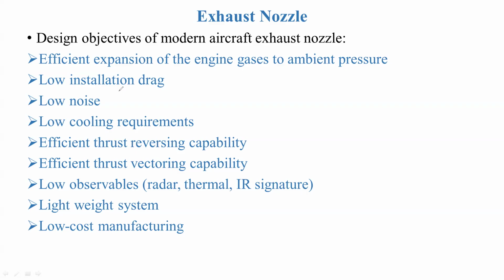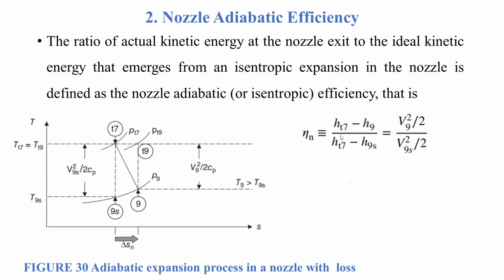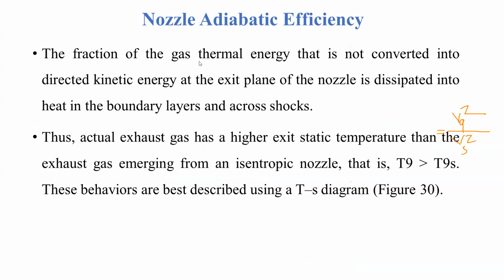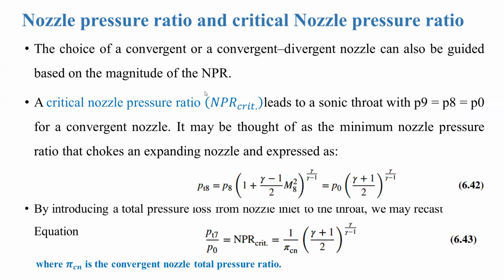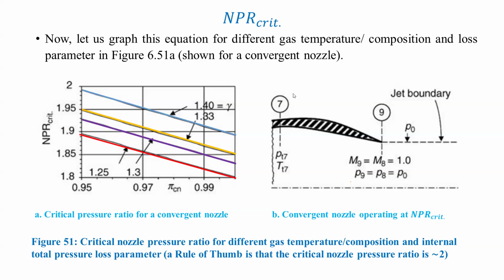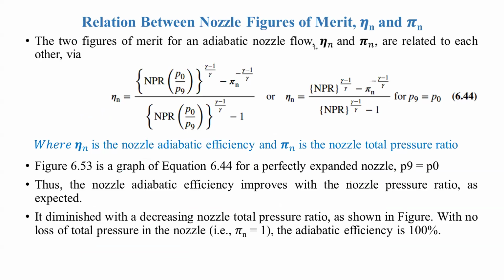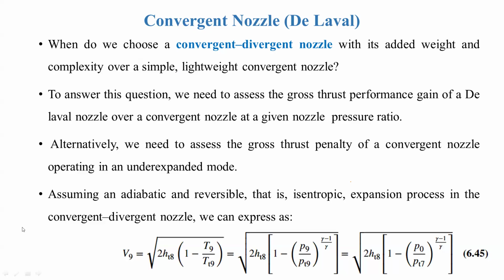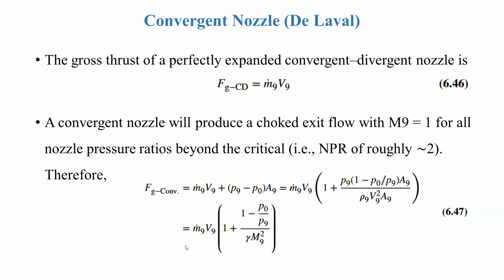Advance Engineering Educational Channel